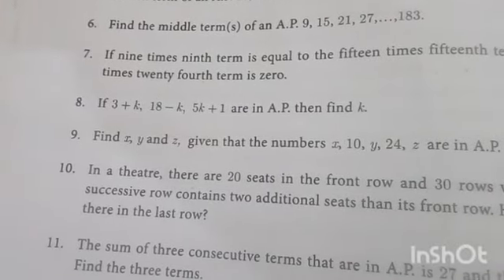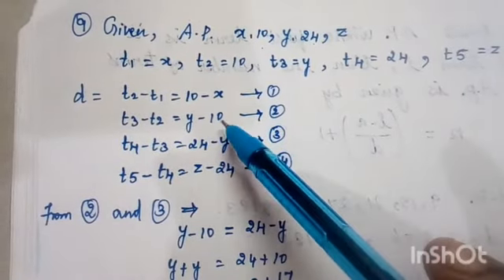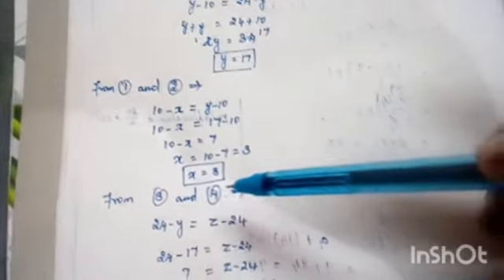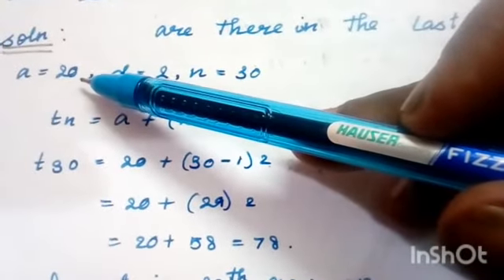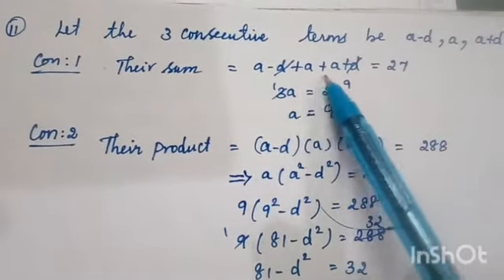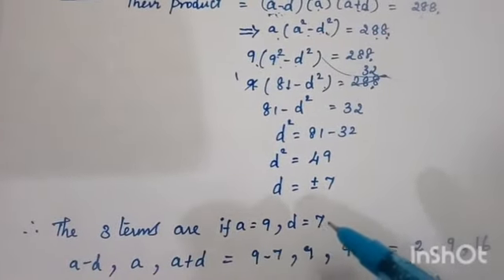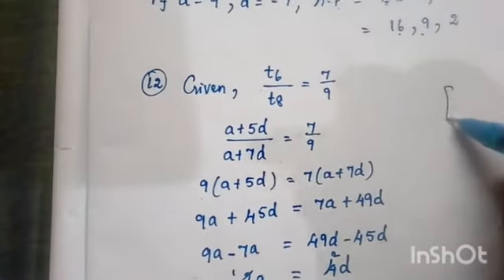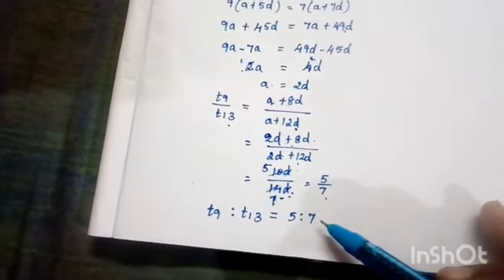by 10 th maths